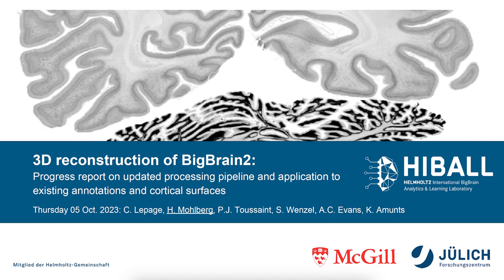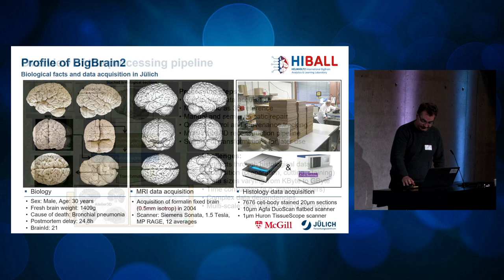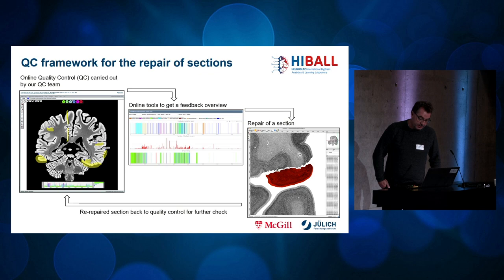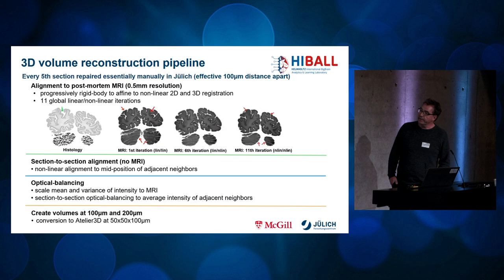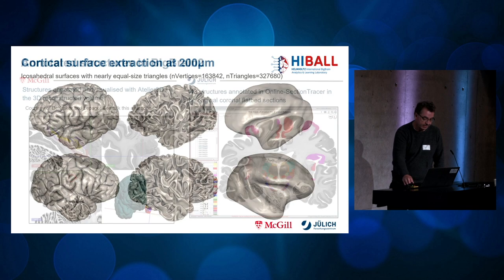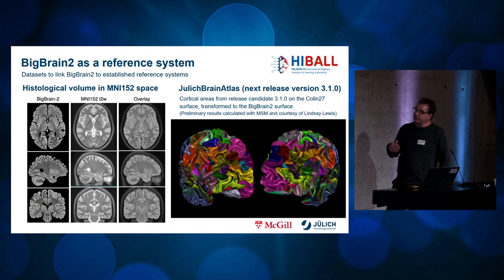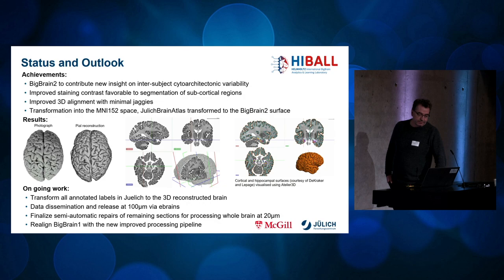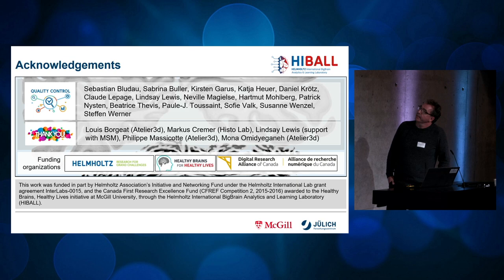7th BigBrain Workshop Day 2 Hartmut Mohlberg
7th BigBrain Workshop
4-6 October 2023, Reykjavík, Iceland

3D reconstruction of BigBrain2: Progress report on updated processing pipeline and application to existing annotations and cortical surfaces
Hartmut Mohlberg
Institute of Neuroscience and Medicine (INM-1), Forschungszentrum Jülich, Germany